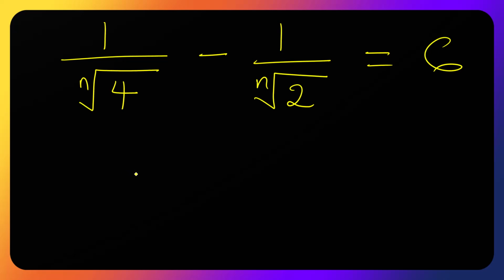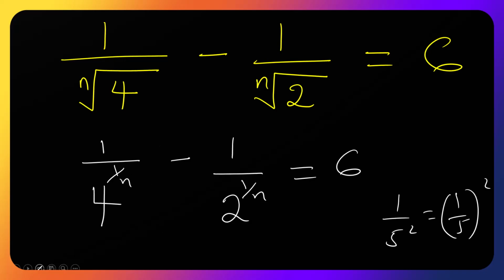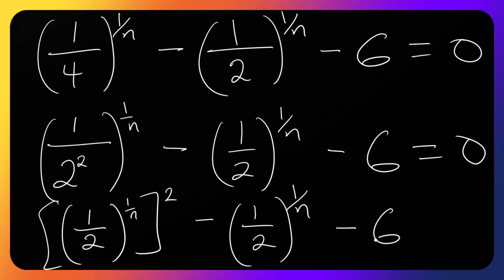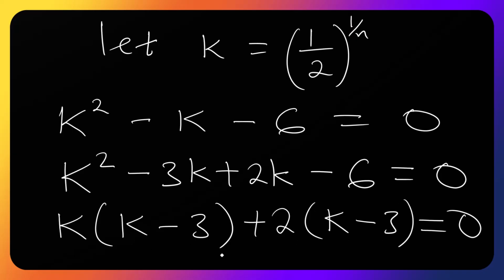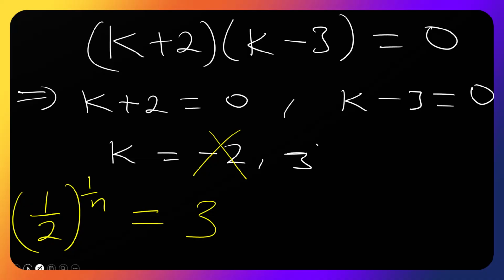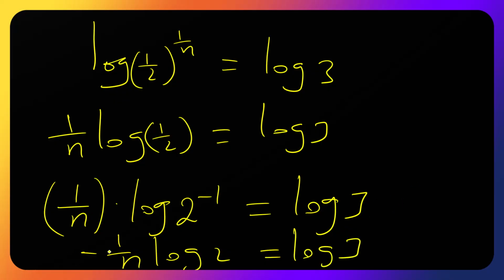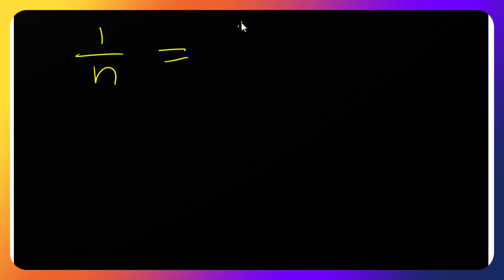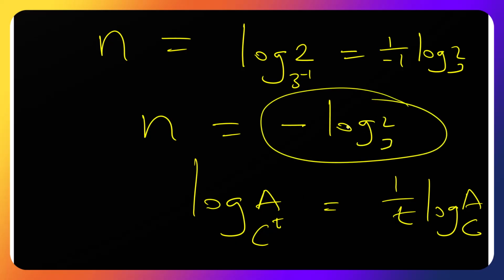Can You Solve This Tricky Equation ? | Try your best